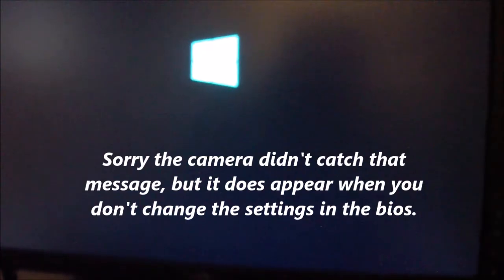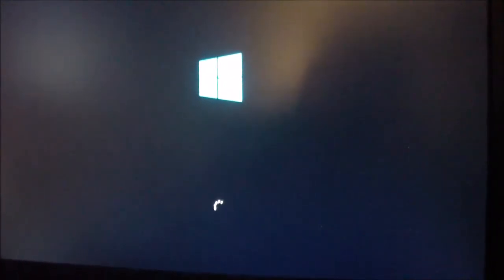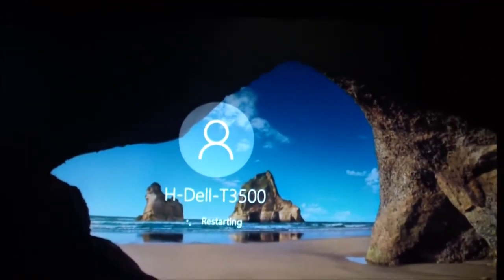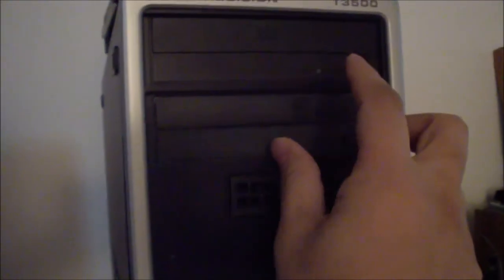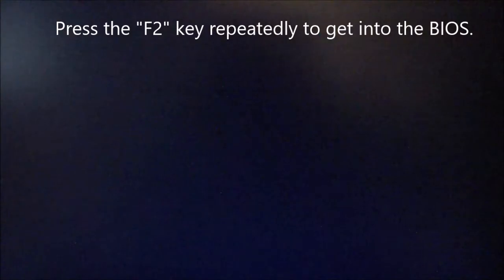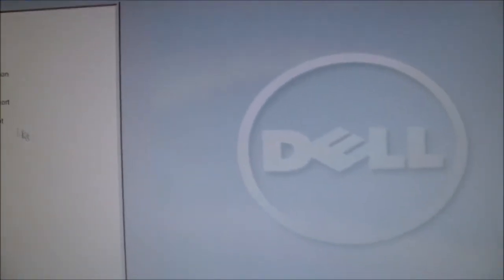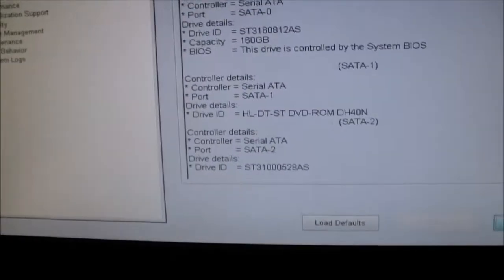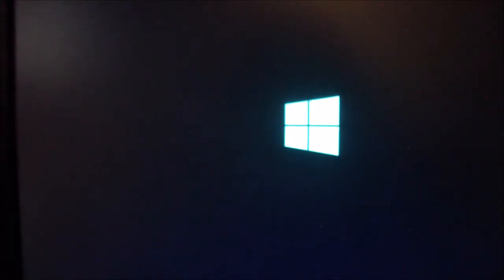Dell Precision T3500 Boot Drive Error Message